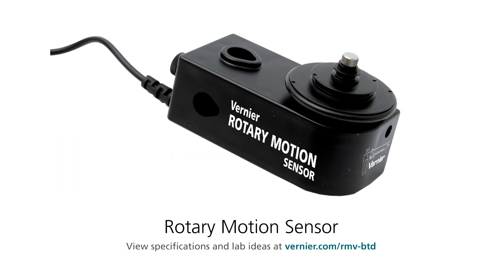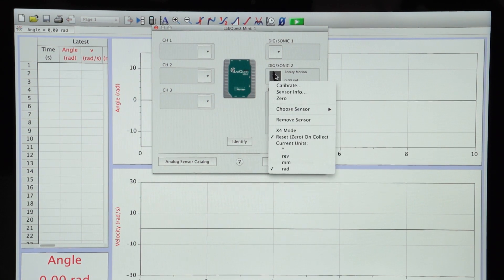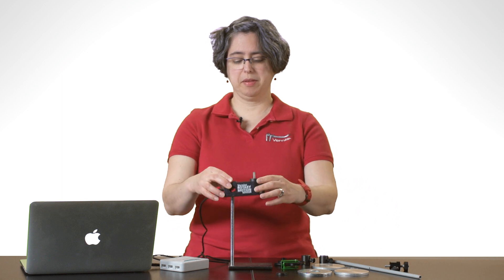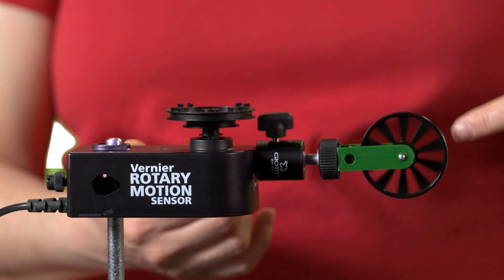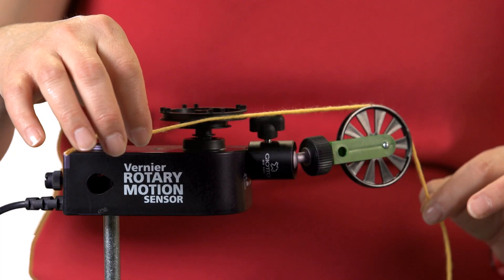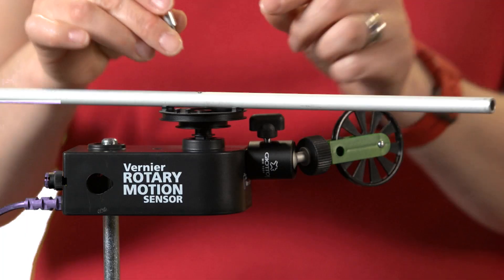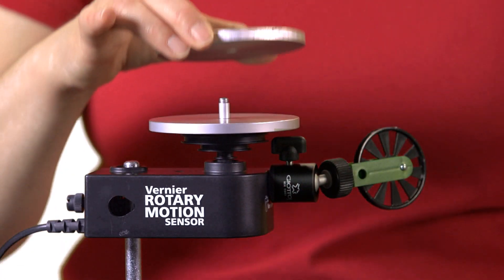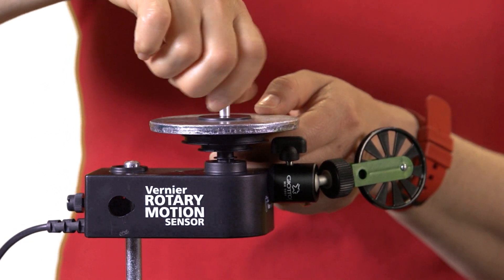Vernier Rotary Motion Sensor - Tech Tips with Vernier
The Vernier Rotary Motion Sensor is a bidirectional angle sensor designed to measure rotational or linear position, velocity and acceleration. Typical experiments include measuring moments of inertia, torque, pendula, and Atwood’s machine experiments.